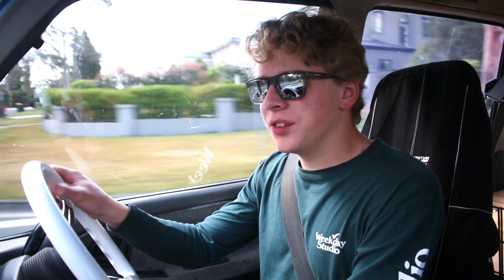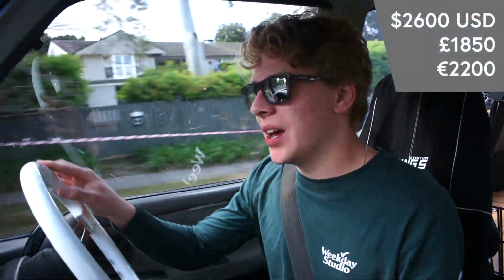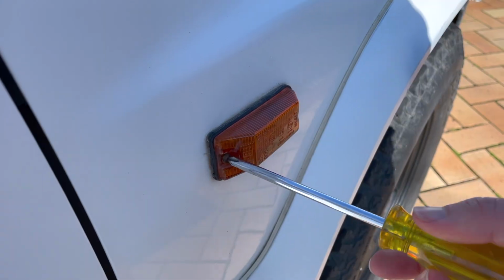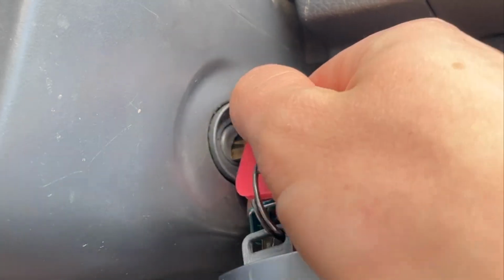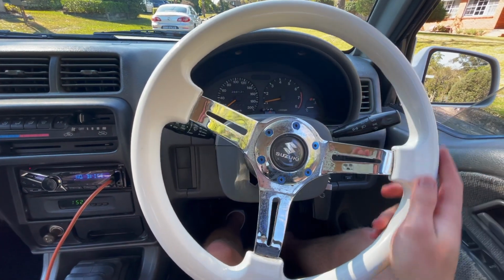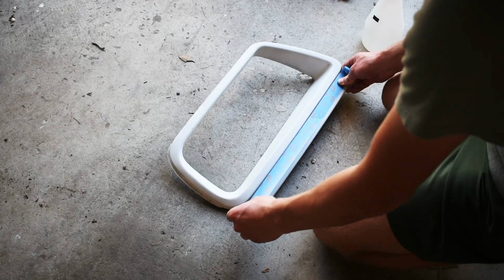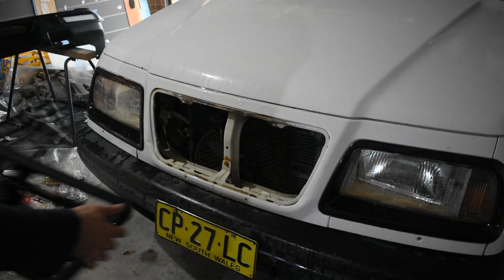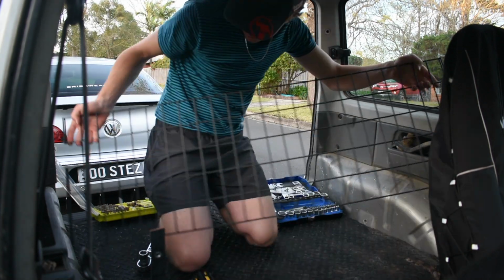Can $2700 get you offroad? Buying a cheap Facebook Marketplace 4X4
I've bought this cheap Suzuki Vitara for my next project with a plan to turn it into my ideal mini 4x4, hopefully all for under $5000. The car itself has set me back $2700 already, but comes pretty well equipped with a set of all-terrain tyres, roof tray, storage rack and a seemingly solid drivetrain underneath. The snorkel would be great, but it doesn't connect to anything as it's on the wrong side of the engine, so I'll sort a fix for that.

At $2700, it definitely isn't dirt cheap for a 25 year old car, but with a pretty inflated secondhand 4x4 market here in Australia it's about as good as it gets for the price. That doesn't mean it's without its issues though - in this video, I start making a dent in the list of things needing work to get it on the road, and more importantly, offroad.